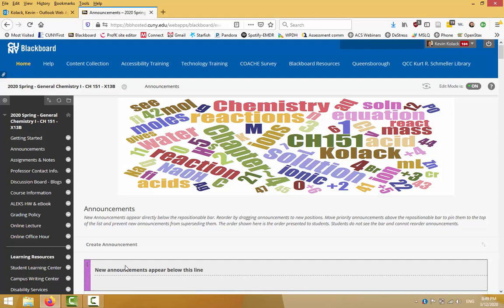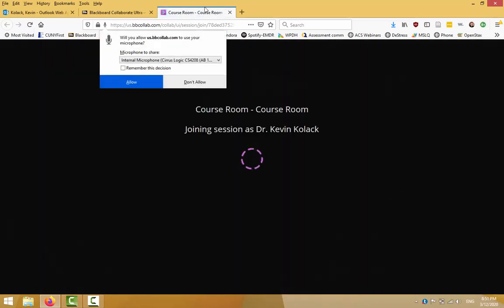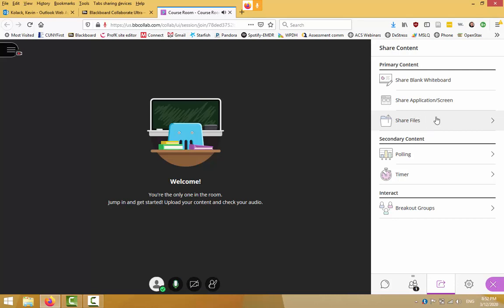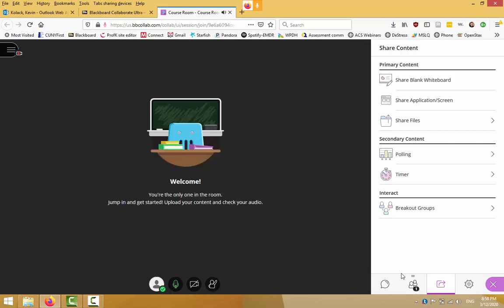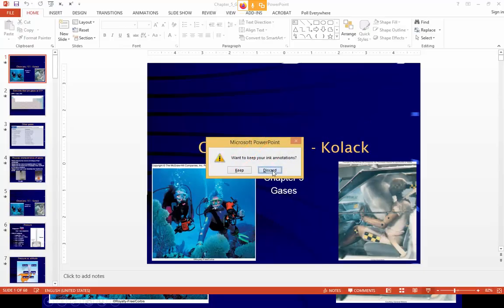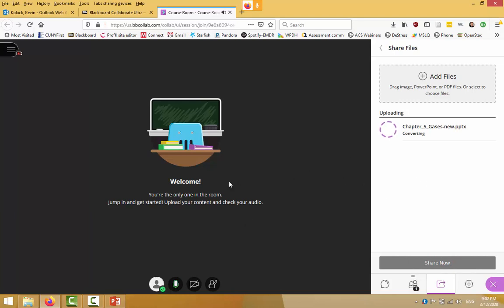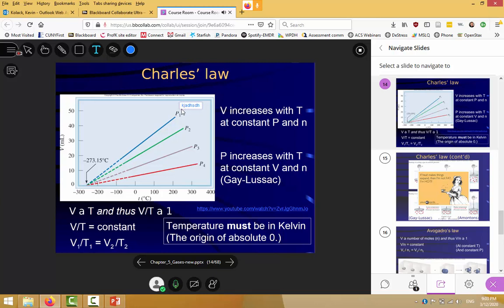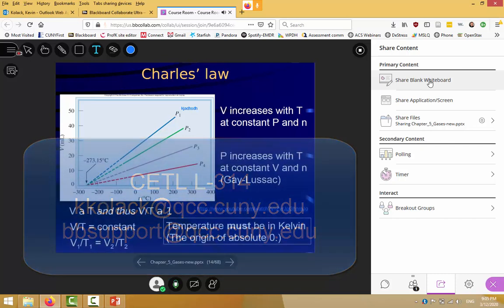Blackboard lecture recording part 2- screen sharing without a webcam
In this video, I show you a different strategy to delivering your lecture. You will not be lecturing at the board for students using your webcam, but rather displaying and annotating your PowerPoint or other program/file on your screen as you deliver an audio lecture. (Much like how this video is made.) Students see your files, but they don't see you. This can take some getting used to, but the video the students see is higher resolution than delivering your lecture at the board using a webcam. Since students may be watching these lectures on their phones, the enhanced resolution might be necessary. So if you try the webcam method and students complain they can't see the board, you may wish to try this method. With a little practice, you can do it! It doesn't have to be perfect the first time you try!